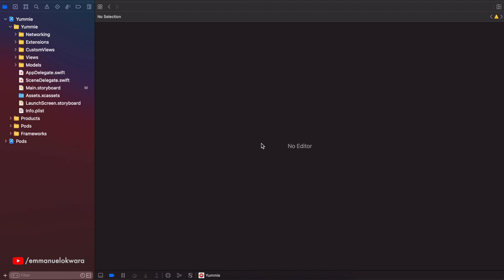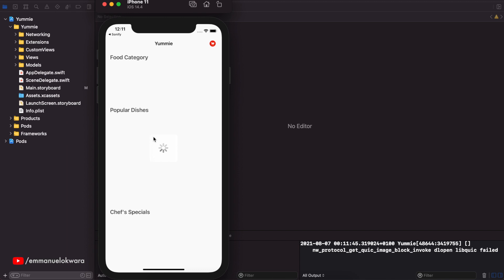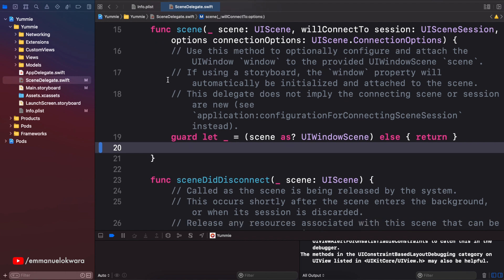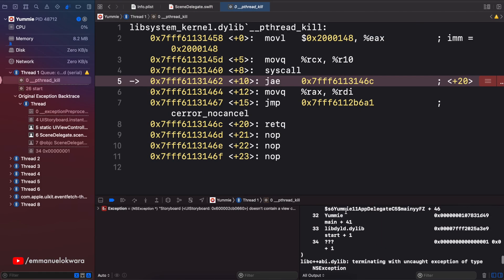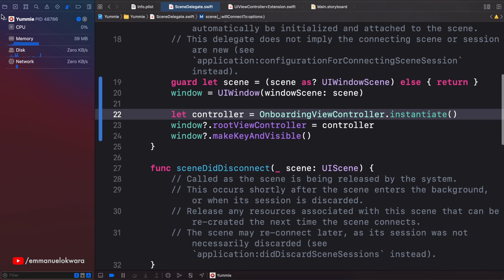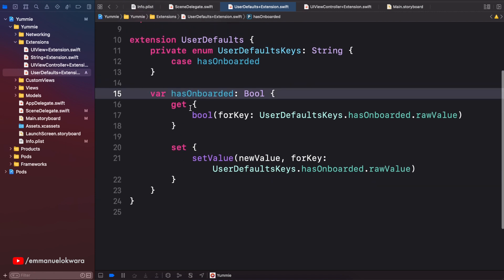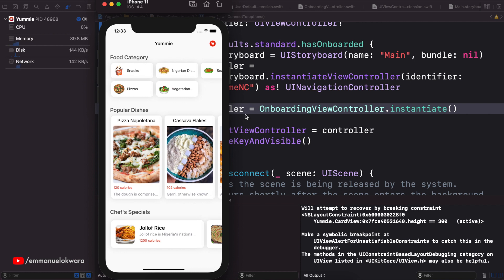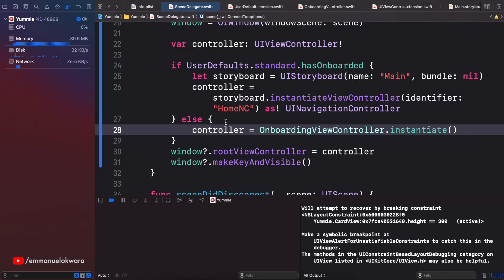20. Saving User Onboarding Status with UserDefaults | Swift 5, XCode 12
In this video, we learn how to redirect a user to either the onboarding screen or the home screen depending on whether or not the user has completed the onboarding process.

Video Content
1. Introduction 00:00
2. Set Initial Controller Programmatically 1:28
3. Save/Retrieve Onboarding Status 06:51
6. Redirect to Home Page 10:39
7. Testing & Debugging 12:10